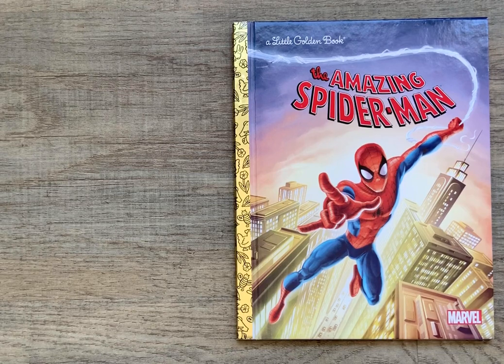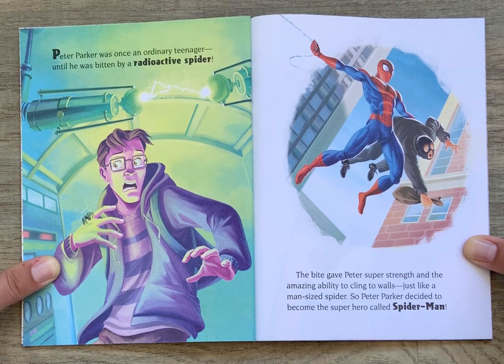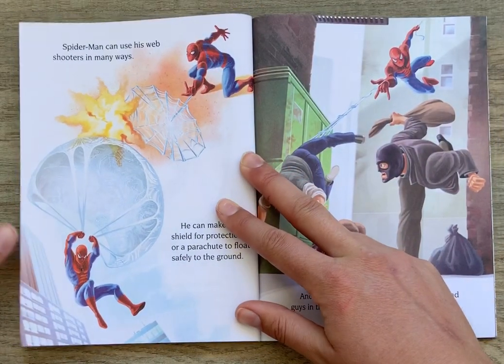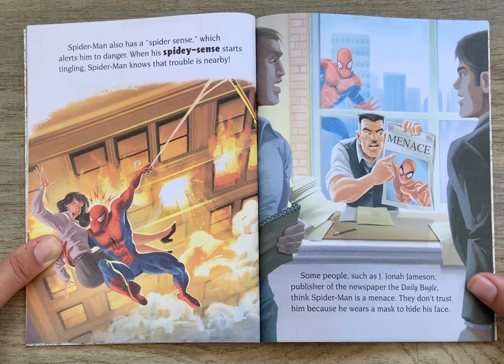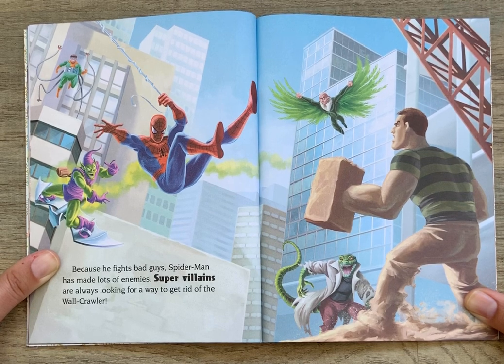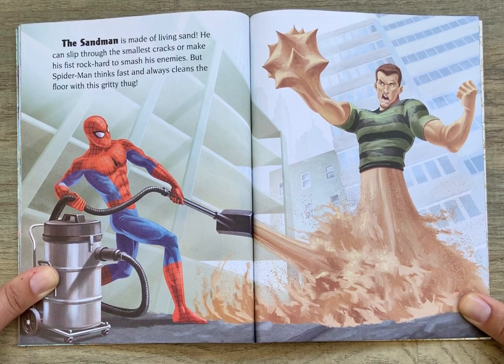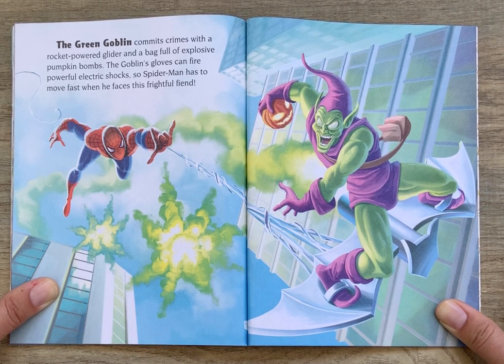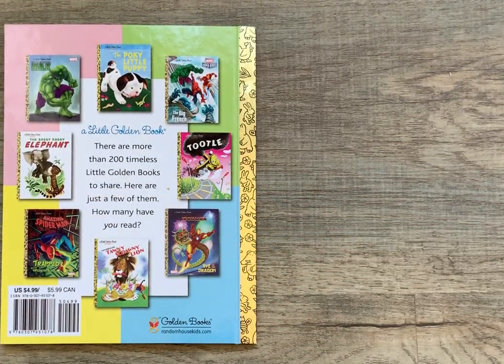🕷 Stories for Kids Read Aloud 🕷 Marvel’s The Amazing Spider-Man [ VIDEO READ ALONG ]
Hi friends! Listen and follow along as K reads aloud The Amazing Spider-Man based on the Marvel comic book series “The Amazing Spider-Man” ( ages 2 - 5 ). Every weekday, we will read new stories for kids.

This childrens book introduces Spider-Man, one of the Marvel superheroes. Learn all about how Spider-Man came to be, and all about his villainous enemies. The Amazing Spider-Man was adapted by Frank Berrios and illustrated by Francesco Legramandi and Andrea Cagol. It is a Golden Book published in New York in 2012. Come by tomorrow to hear our second bedtime story read aloud by K!

In this space, we will read aloud your favorite kids books with new episodes posted Monday through Friday! Whether you use reading time to help build reading skills, learn English, or help your little ones fall asleep, this podcast has exactly what you need.

Follow along on Instagram to see what book is next! You can find podcast versions of these stories on most podcast platforms, such as Spotify, Anchor, Apple Podcasts, Google Podcasts, Amazon Music, Overcast, and more! New episodes posted daily Monday - Friday!

Learn to read, learn English, or simply enjoy the illustrations in the book!